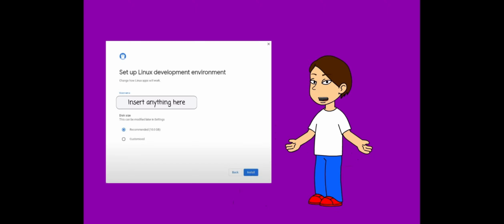AMB's Wrapper Offline Install Guide + Mods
Made on Wrapper Offline on Chromebook via the Linux feature and edited in Microsoft ClipChamp.